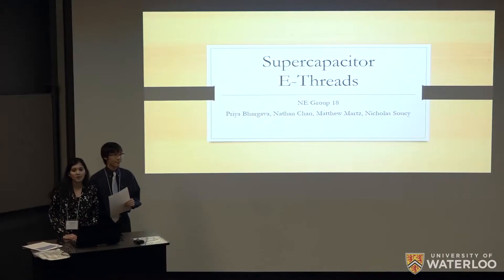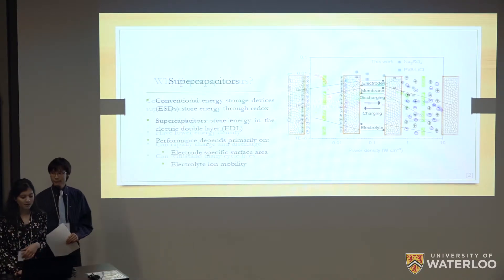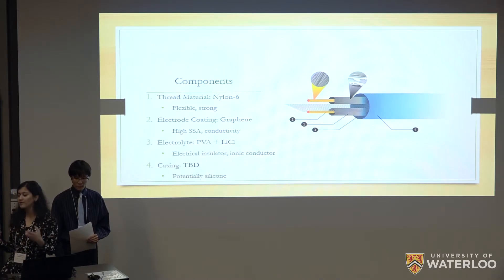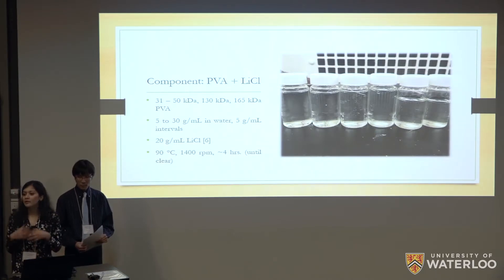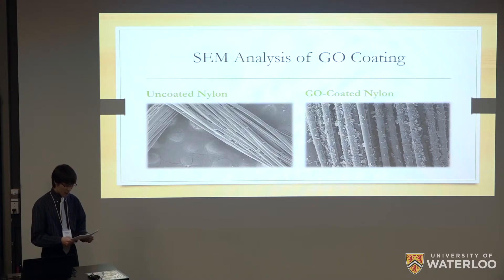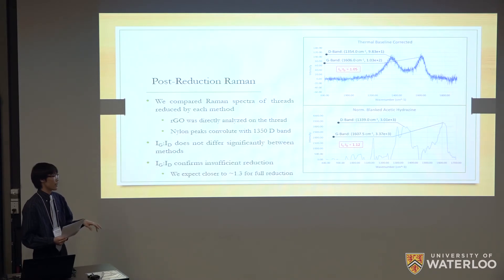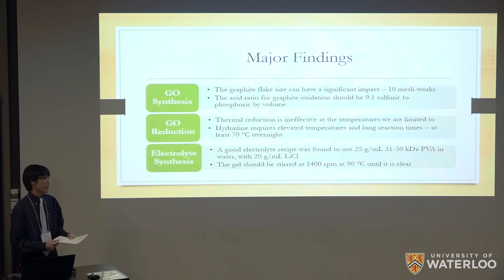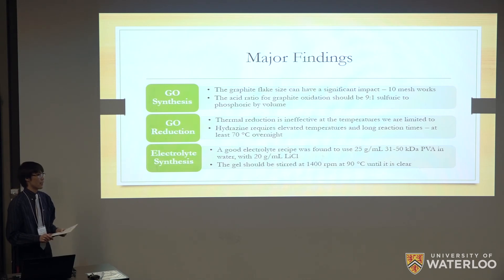Supercapacitor E-Threads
High interest in wearable technologies has inspired various devices, sparking increased demand for portable energy storage devices. Bulky, conventional chargers and batteries fail to meet ergonomic standards and have slow charging speeds, which has become outdated in our fast-paced world.

This Capstone Design team developed a weavable supercapacitor thread that is lightweight and can be easily integrated into fabrics and apparel. Its rapid charging and discharging properties allow it to quickly power most portable devices, meeting the standards of today's working age.

2018 Capstone Design Team: Priya Bhargava, Nathan Chan, Matthew Martz and Nicholas Soucy